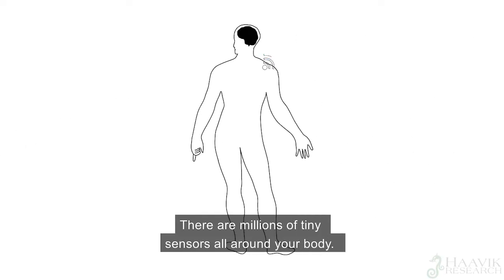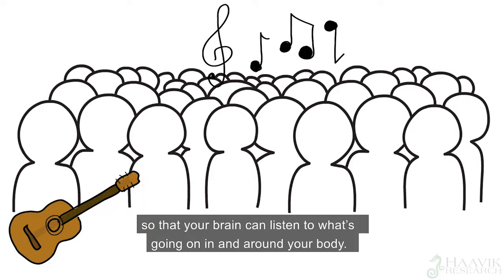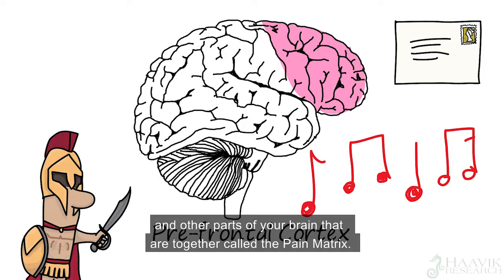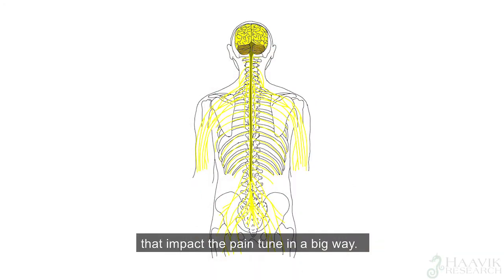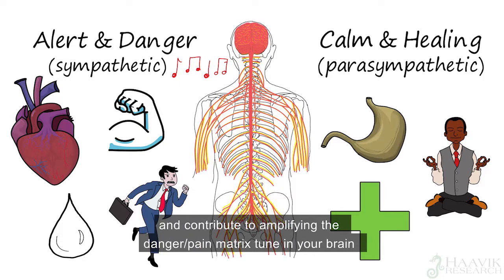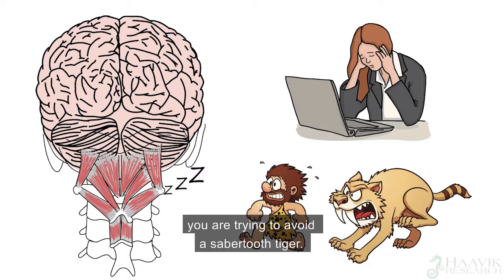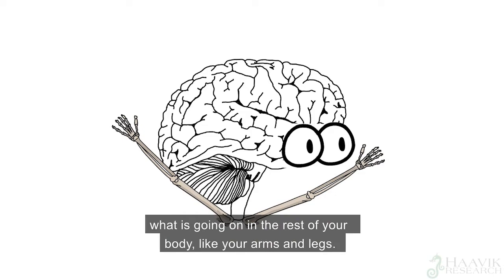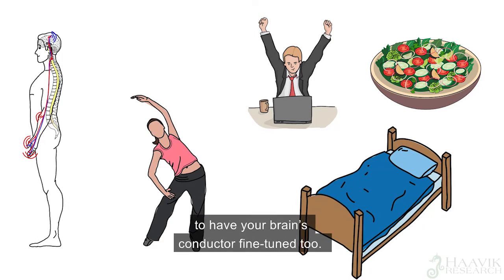Pain is Our Alarm System